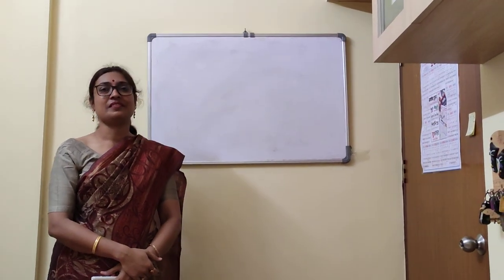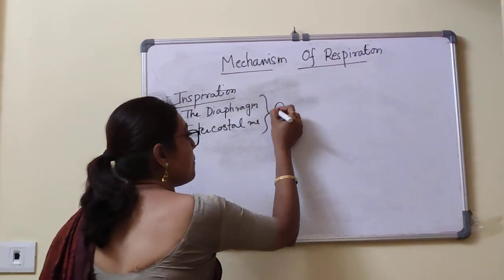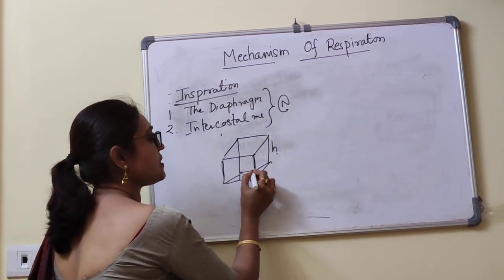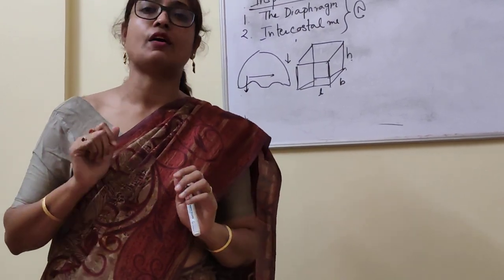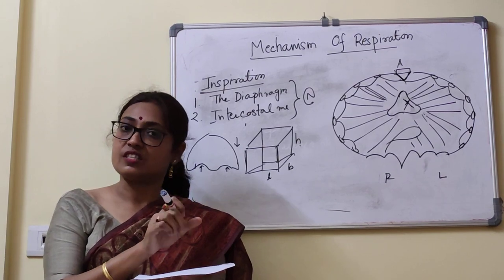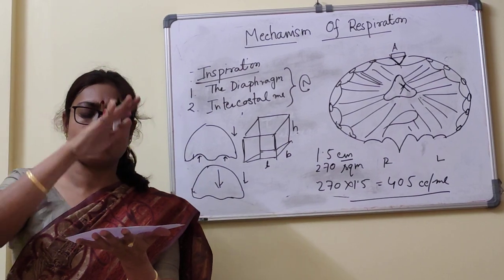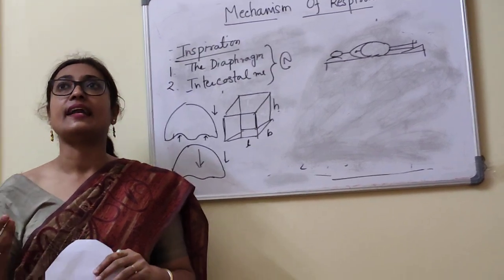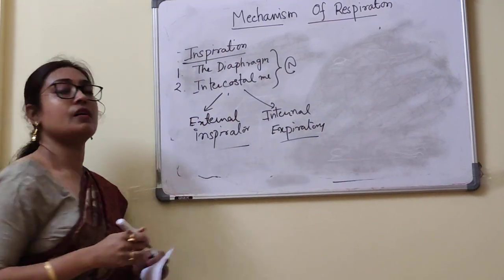30 April 2020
Mechanism of respiration